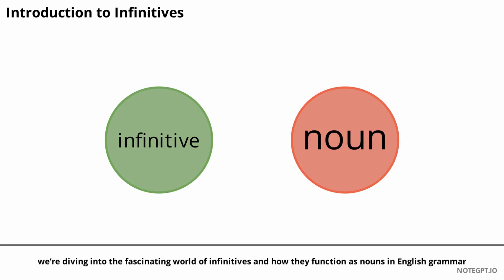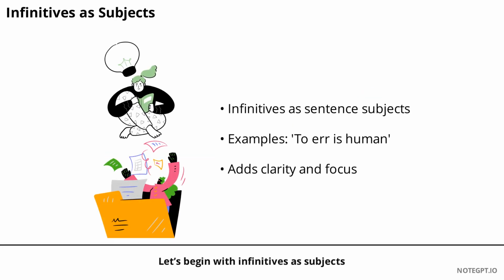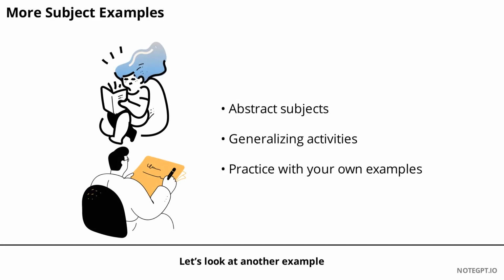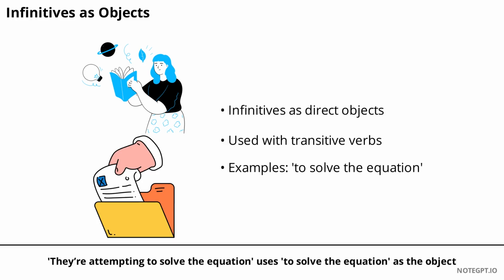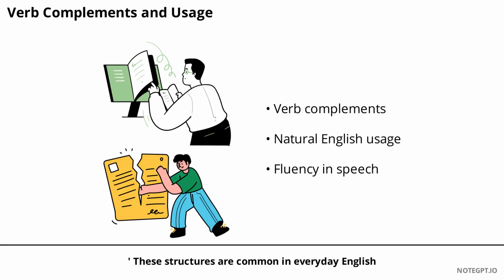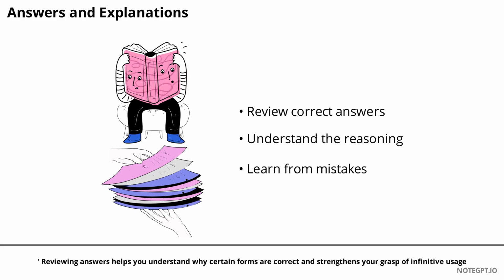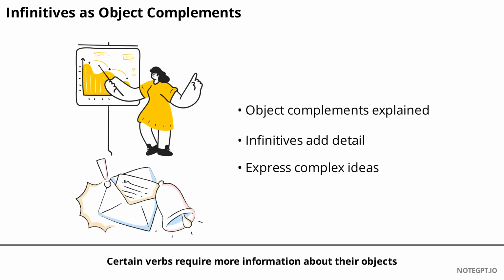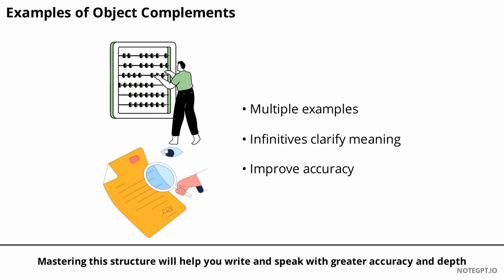Infinitives as nouns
Because infinitives and infinitive phrases can function as nouns, it means that they can be the subject of a clause, the direct object of a verb, or a predicate noun.
Subjects
The subject performs, occupies, or controls the action of the verb.
    “To err is human; to forgive is divine.”
    “To study mathematics at Harvard was her ultimate dream.”
    “To live in the city means adjusting to a completely different lifestyle.”
Objects
As direct objects
A direct object is a person or thing that directly receives the action of the verb in a clause. An infinitive that acts as the object of another verb is sometimes known as a verb complement.
Remember that intransitive verbs do not take direct objects, so you will only find infinitives used as the objects of transitive verbs.
    “I’m not going unless you agree to go with me.”
    “You appear to be correct.”
    “Please be quiet; I’m trying to study.”
    “They’re attempting to solve the equation.”
    “Let me know if you decide to leave early.”
    “We hope to go in the near future.”
    “We rarely manage to get out of the house for the night.”

Complete the following sentences using an appropriate infinitive form.
1. ….. him eating gets on my nerves.
a) Watch
b) To watch
2. We ought ….. some more bulbs.
a) get
b) to get
3. The main thing is …. calm.
a) to stay
b) stay
4. Everyone has the right …. silent.
a) to remain
b) remain
5. It is nice ….. sitting here with you.
a) to
b) to be
c) to have been
6. There is a lot of work ….
a) to do
b) to be done
c) Either could be used here
7. You should ….. me you were coming.
a) have to tell
b) have told
8. Try late.
a) to not be
b) not to be
9. They would have if they had played a bit harder.
a) win
b) won
c) to win
10. She will probably ….
a) elect
b) be elected
Answers:
1. To watch him eating gets on my nerves.
2. We ought to get some more bulbs.
3. The main thing is to stay calm.
4. Everyone has the right to remain silent.
5. It is nice to be sitting here with you.
6. There is a lot of work to do / to be done.
7. You should have told me you were coming.
8. Try not to be late.
9. They would have won if they had played a bit harder.
10. She will probably be elected.

As objects in reported speech
When we use reported speech, we often use infinitives as the direct object of a “reporting verb” to express what was said or asked in the past. For example:
    “He asked to help us fix the car.”
    “She said not to answer the phone.”
    “He demanded to speak to the manager.”
    “They offered to take me to the airport.”
    “I promised to buy her a diamond ring.”
    “He threatened to report me to the police if I didn’t give him back the money.”
As object complements
Certain verbs do not make sense with only a direct object, especially when that direct object is a person. More information is required about the object’s relationship with the verb to form a complete thought. This extra information is known as the object complement.
An infinitive can also act as an object complement, which is word or group of words that describe, rename, or complete the direct object of the verb. For example:
    “I don’t expect you to approve of my decision.”
    “She’s forcing me to work through the weekend.”
    “We need you to make a few more copies.”
    “Janet’s father wants her to go to Harvard.”
    “I would like the boss to see these reports.”
    “He persuaded me to marry him.”
    “They taught me (how) to work the photocopier.”

1. The teacher advised the students ….. harder.
to work
work
2. I bade him …..
go
to go
3. I heard them in the other room.
talk
to talk
4. I saw him ….. the purse.
steal
to steal
5. You ought ….
behave
to behave
6. They threatened ….. me.
to kill
kill
7. I requested him …. me.
to help
help
8. I hate advice.
receive
to receive
9. I don’t want ….
quit
to quit
10. I asked them …..
to leave
leave
11. The excruciating pain made me …..
to howl
howl
12. You must not …. him.
to trust
trust
Answers:
1. The teacher advised the students to work harder.
2. I bade him go.
3. I heard them talk in the other room.
4. I saw him steal the purse.
5. You ought to behave.
6. They threatened to kill me.
7. I requested him to help me.
8. I hate to receive advice.
9. I don’t want to quit.
10. I asked them to leave.
11. The excruciating pain made me howl.
12. You must not trust him.